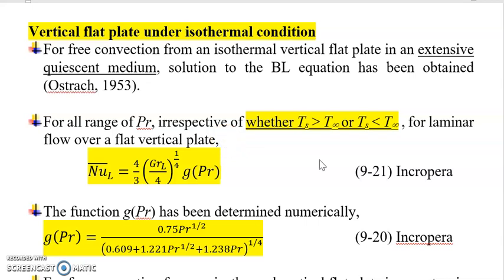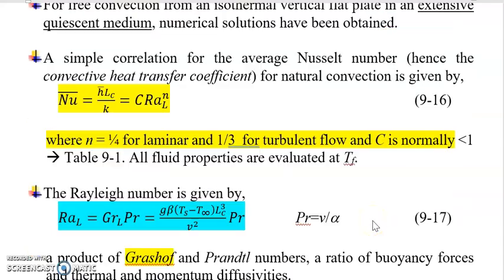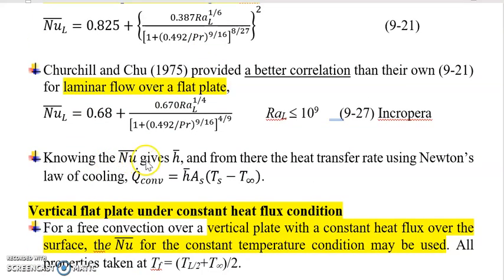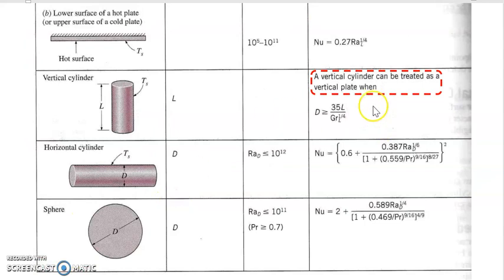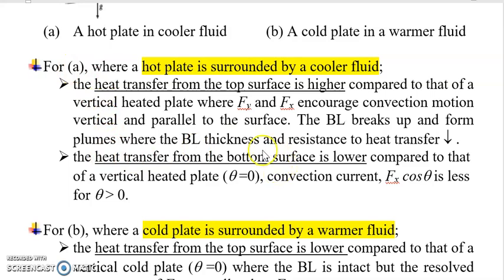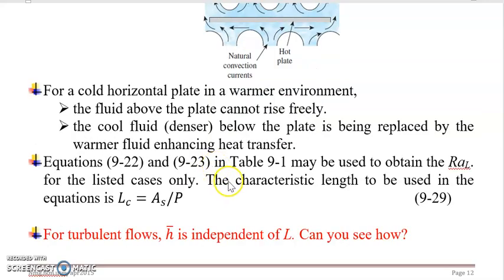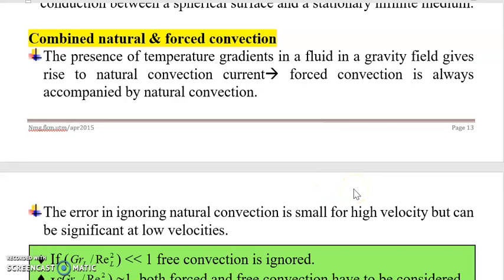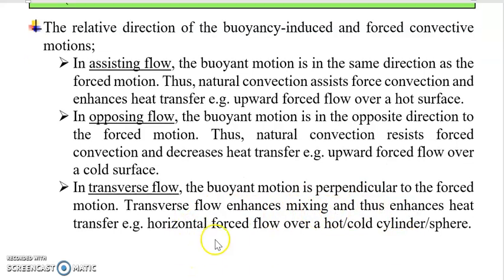SKMM3443 Natural Convection Pt2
This is part 2 of the module on natural convection based on Ch9 of your eBook, a supplementary material.